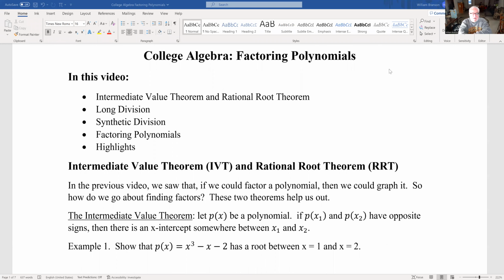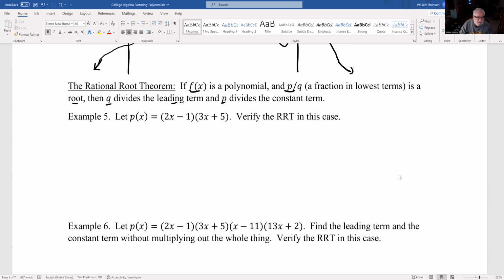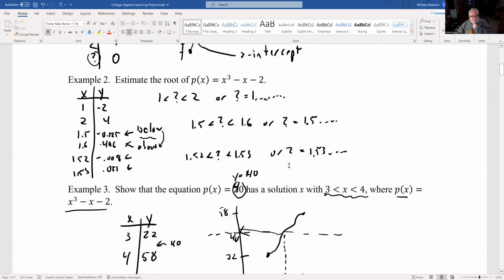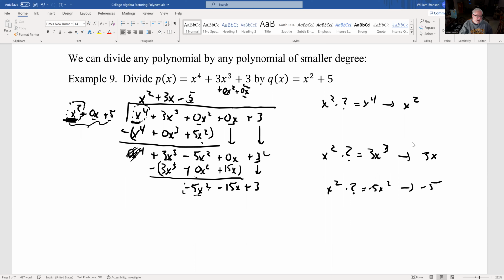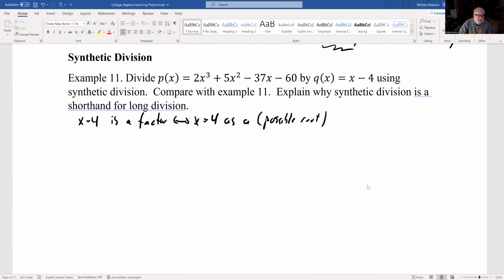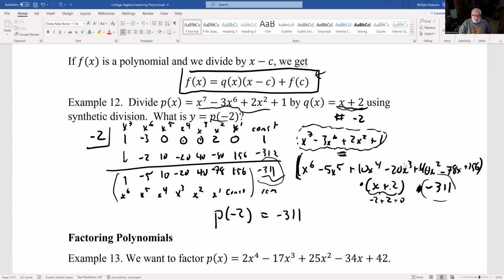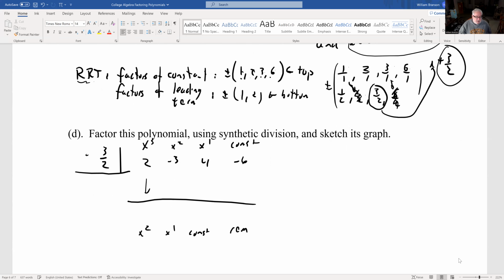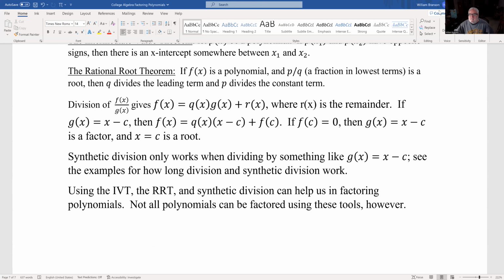College Algebra Factoring Polynomials